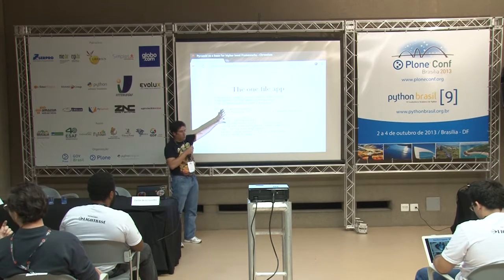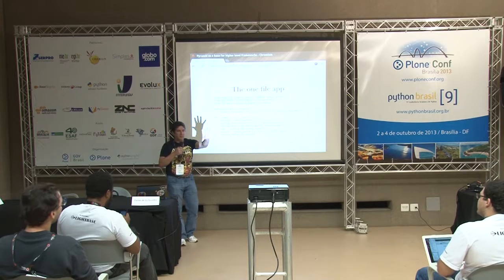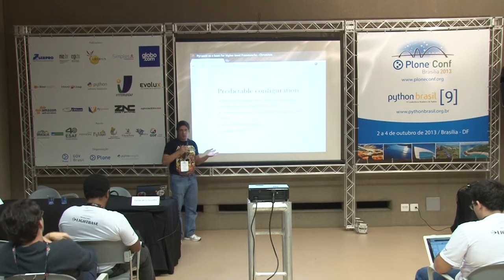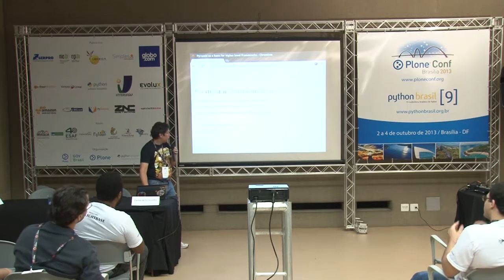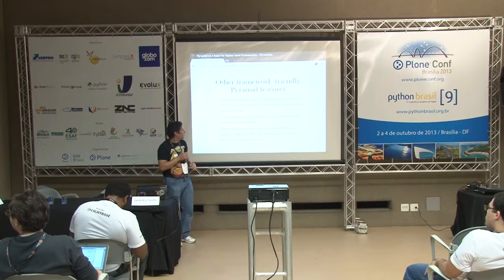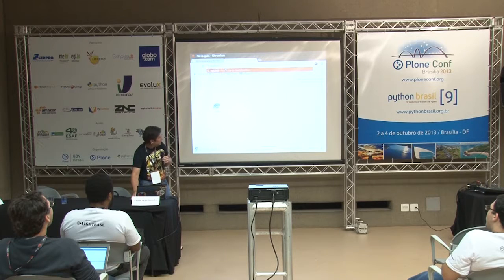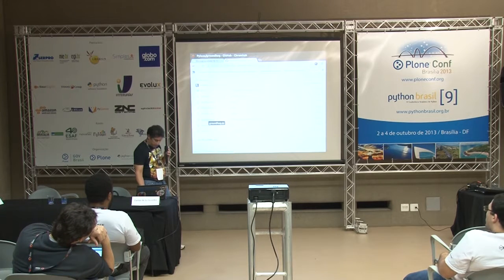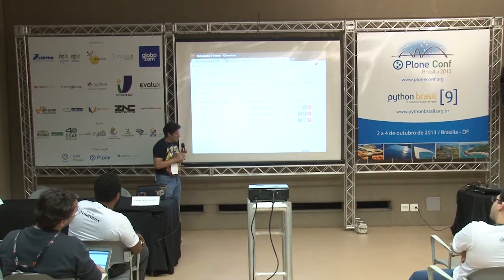2013: Why Pyramid is the best web framework for building web frameworks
Talk by Carlos de la Guardia at Plone Conference 2013 and PythonBrasil[9] - Brasília / Brasil